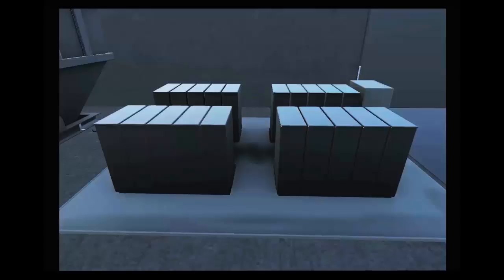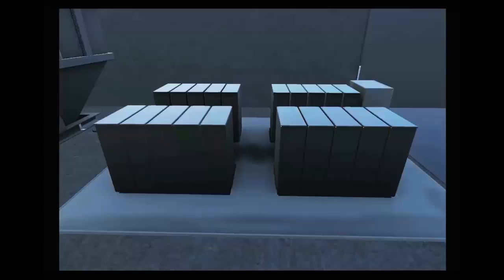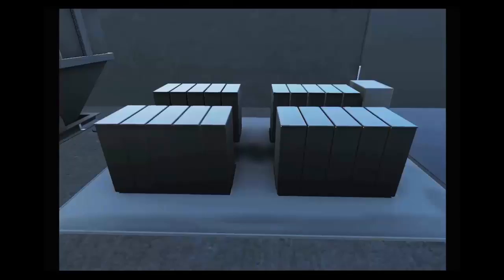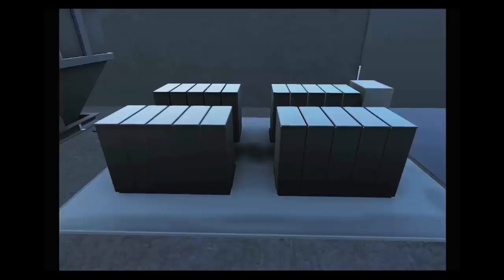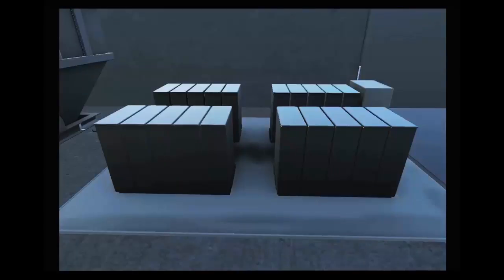Feed Mill Microsystem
Description of a feed mill ingredient microsystem.